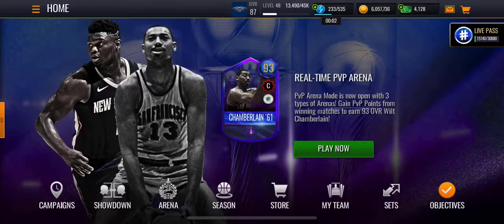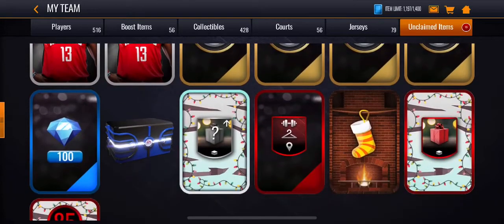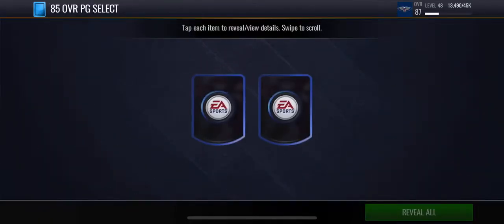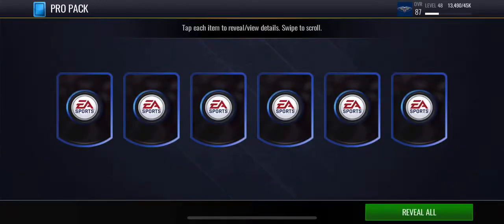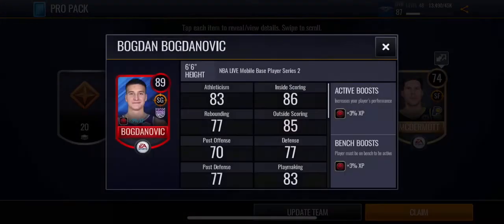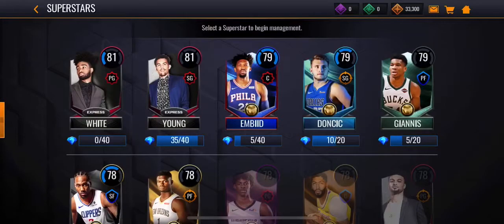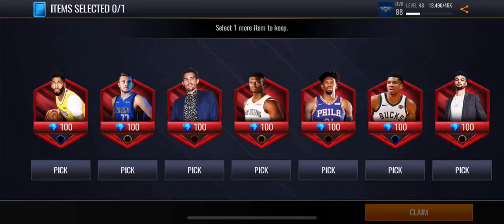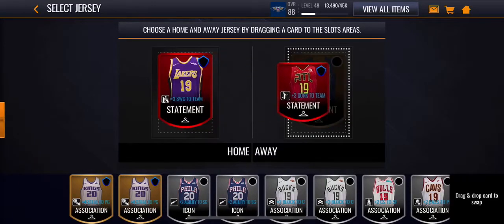*LIVE* Variety Pack Opening | NBA Live Mobile Pack Opening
Happy Holidays🎁